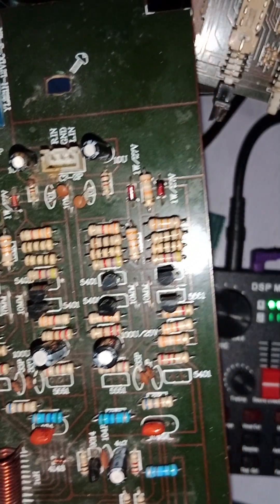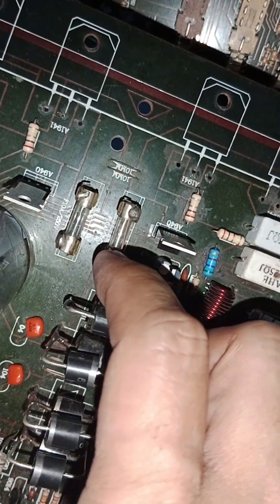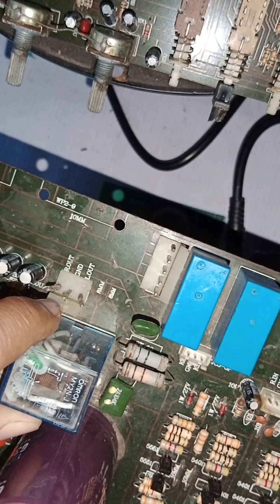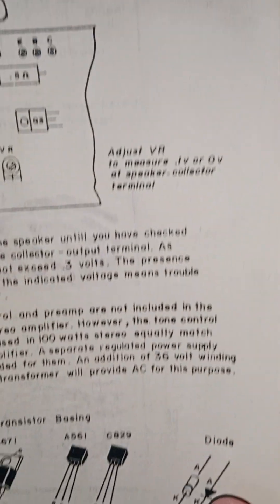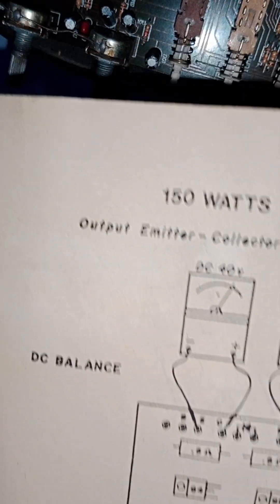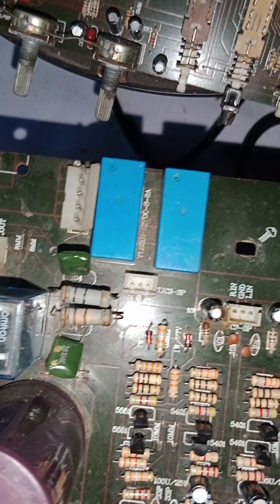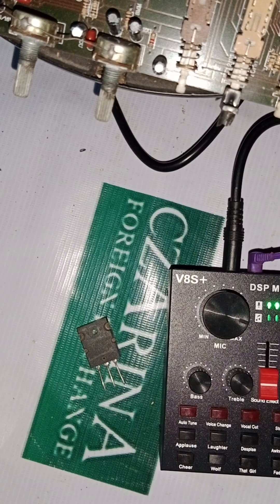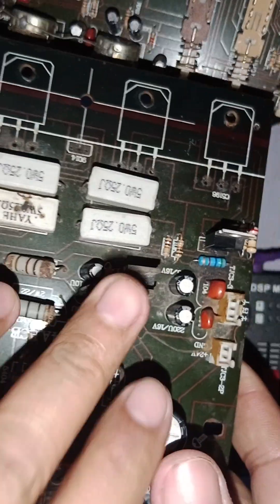faulty repair of amplifier,Sakura 502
faulty repair of integretade amplifier,jumper technic